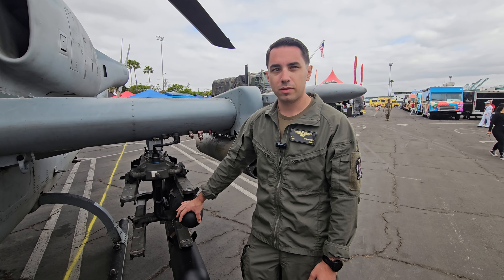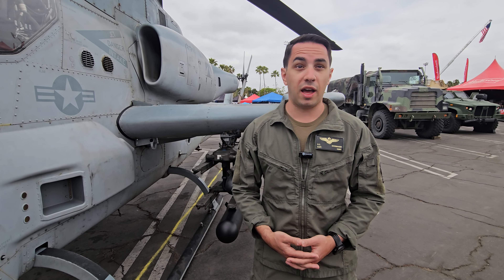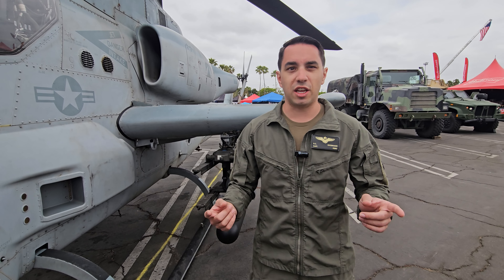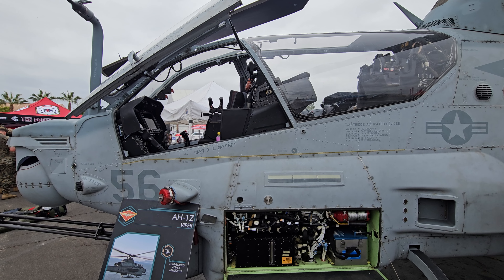Interview: 2024 Los Angeles Fleet Week with HMLA-169 "Vipers" AH-1Z pilot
Interview: 2024 Los Angeles Fleet Week with HMLA-169 "Vipers" AH-1Z pilot Captain Shoemaker.  I did two similar interviews with Captain Shoemaker as I did not have my wireless microphones for the first interview two days earlier and they really make a big difference in audio quality.